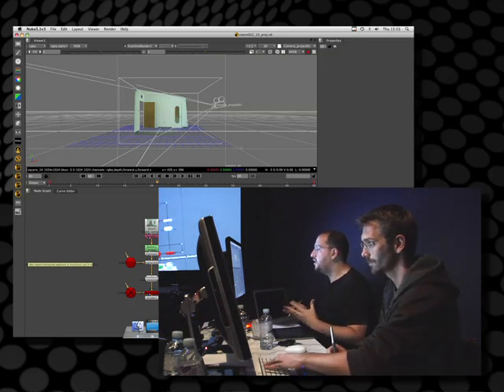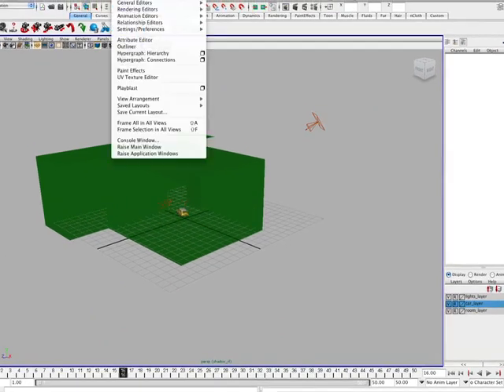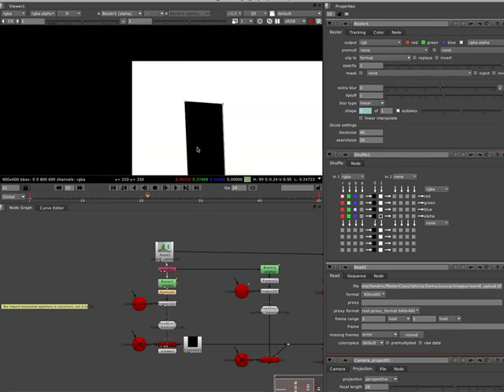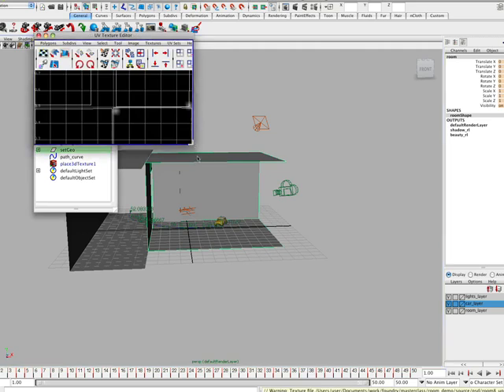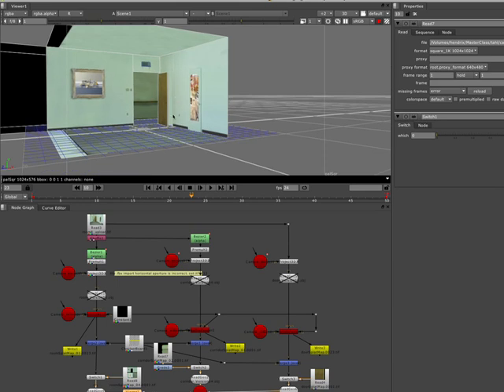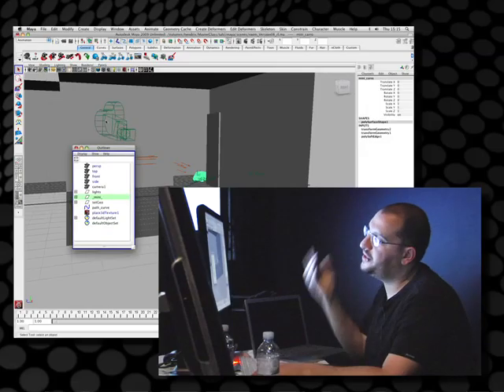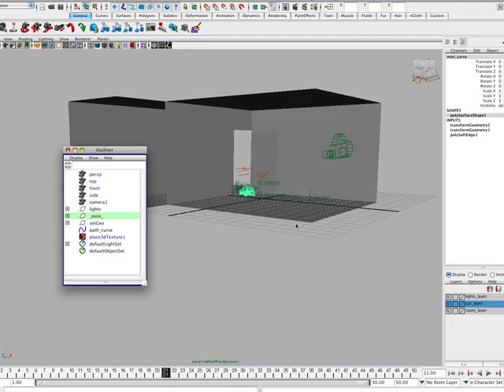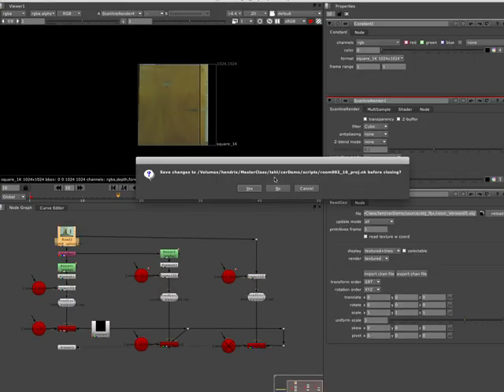Nuke | Masterclass: UV Texturing